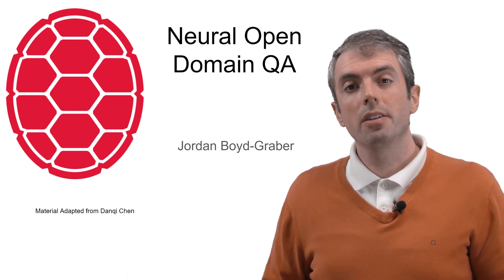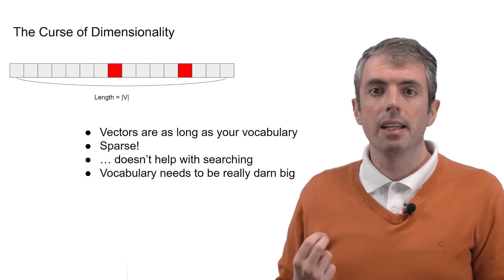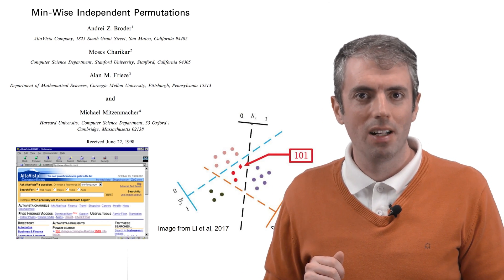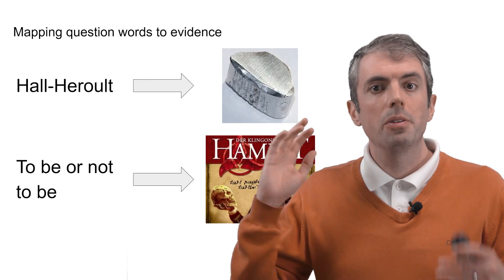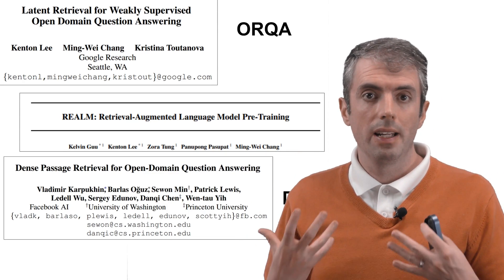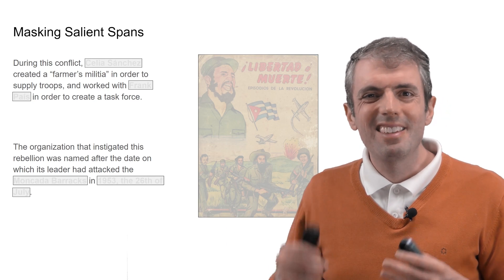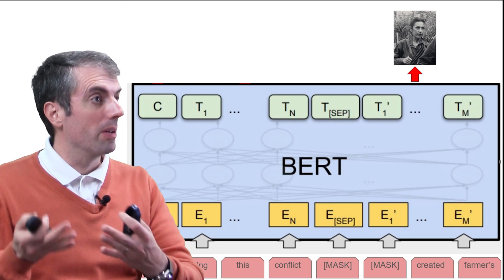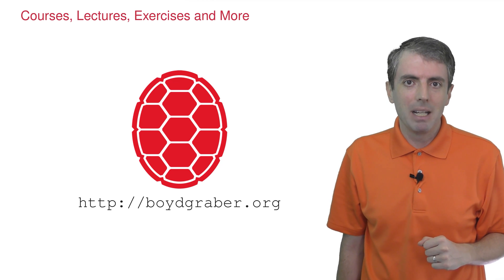How can computers find answers to questions in billions of documents? [Lecture]